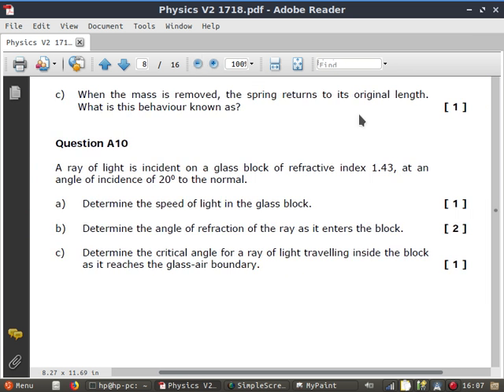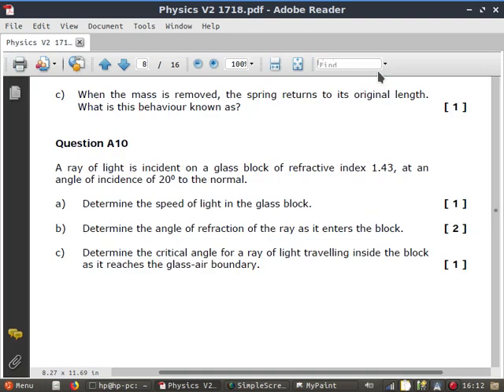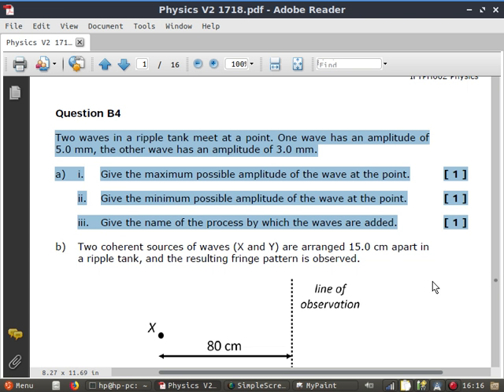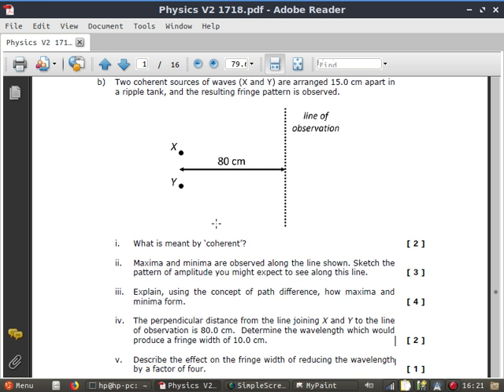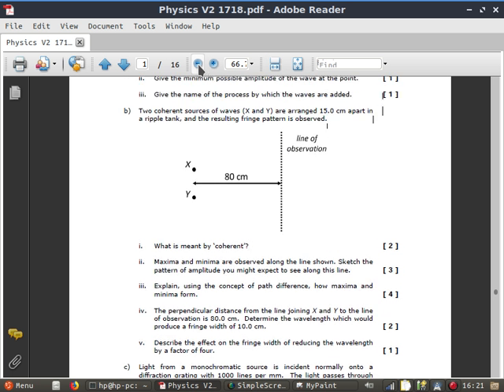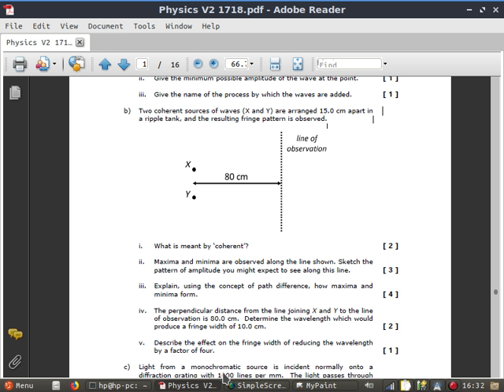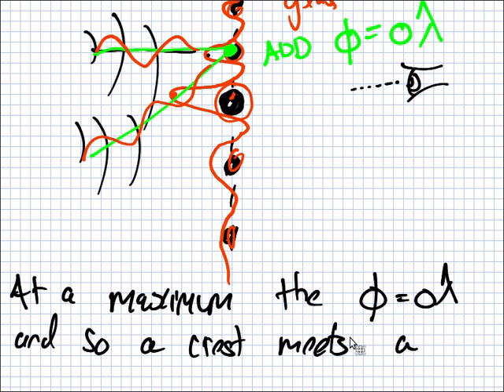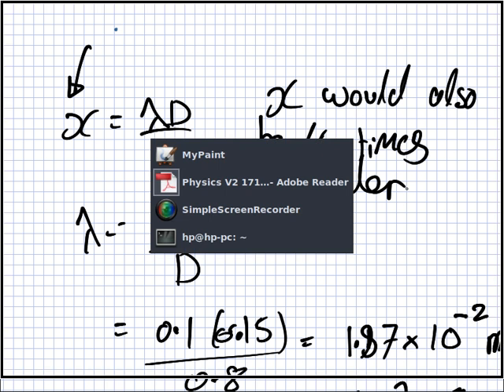Physics | 1819 Intake 1 | Tutorial | Waves | 29-04-2019